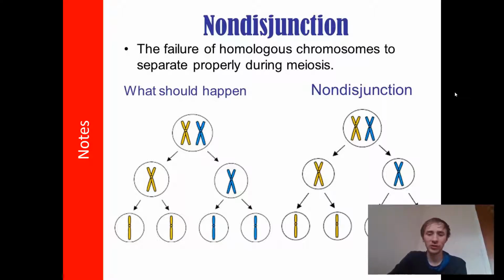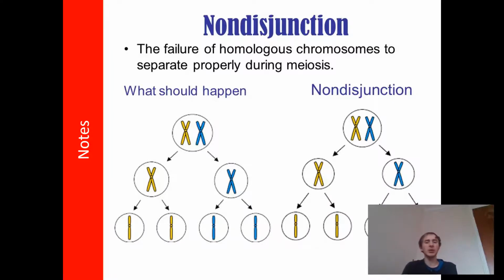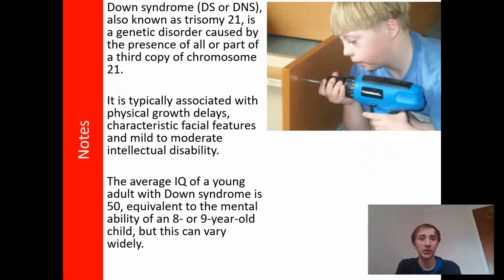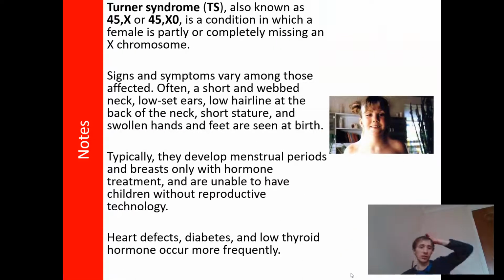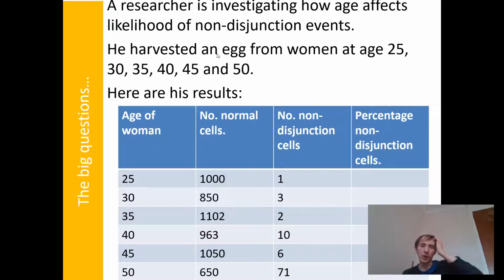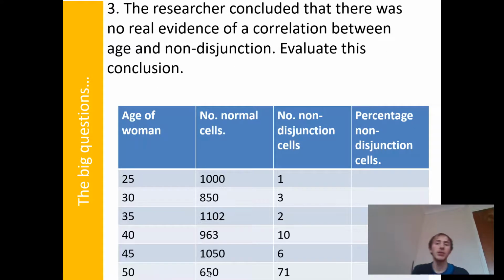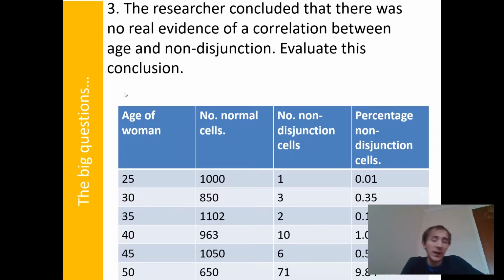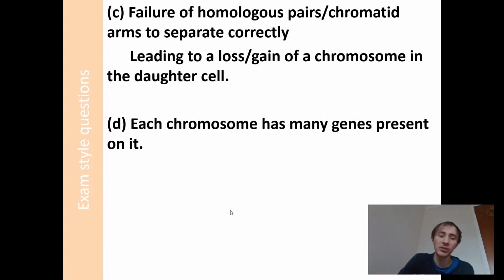Non disjunction KS5